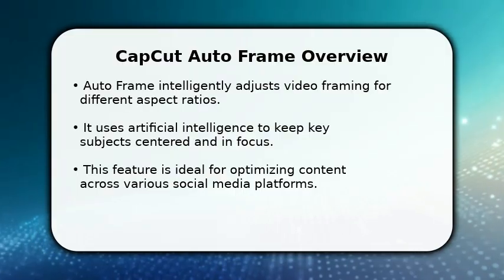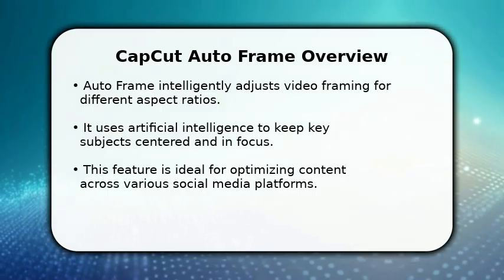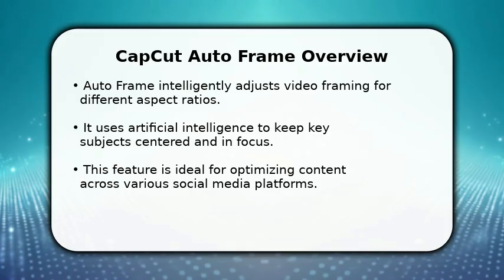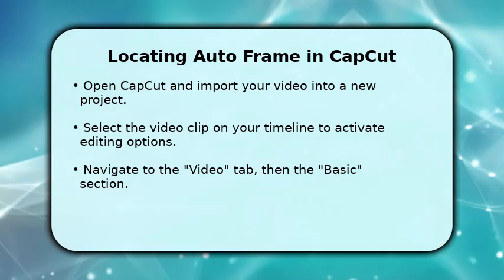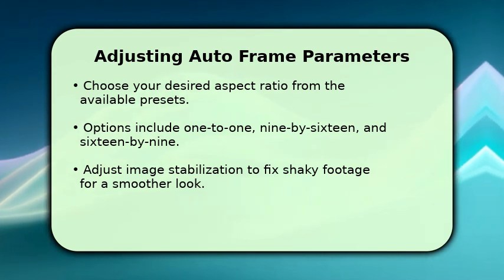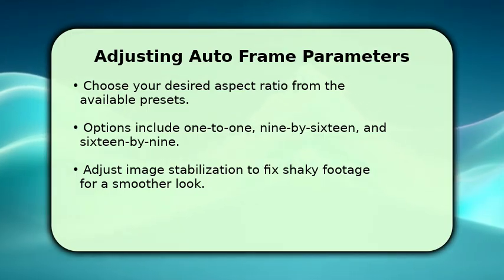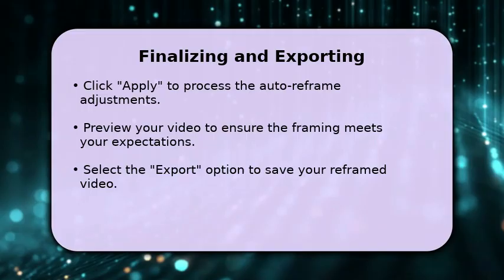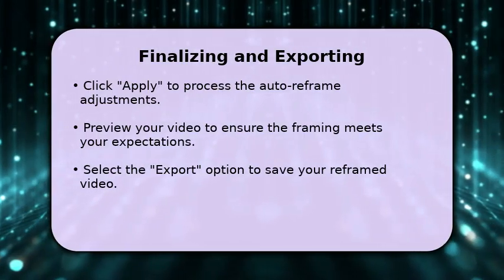How to Use Auto Frame in Capcut 2025 (Only Way)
▸ (t) Learn how to use the auto frame feature in Capcut 2025 and achieve professional-looking edits with ease. In this tutorial, we will show you the only way to use auto frame in Capcut 2025.

Capcut 2025, auto frame, video editing, Capcut tutorials, auto frame feature, Capcut 2025 tips, editing with auto frame, Capcut auto frame tutorial